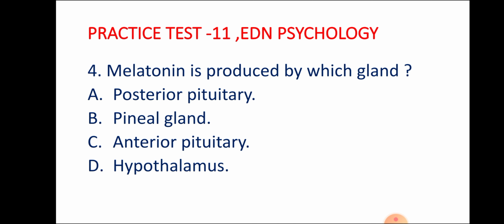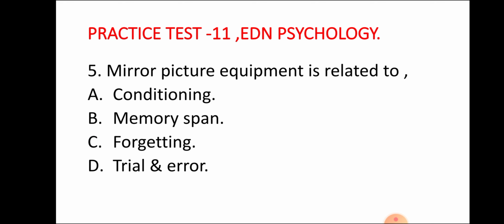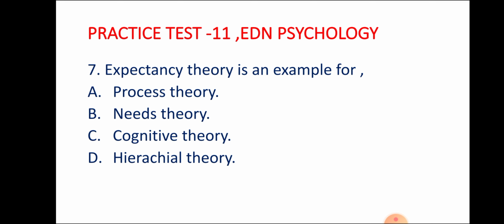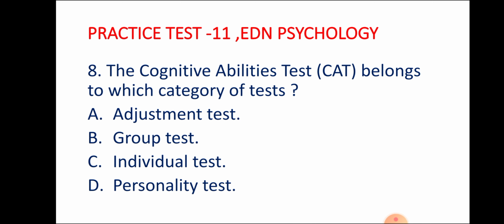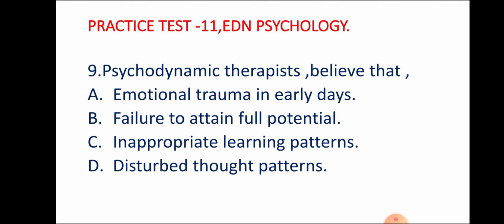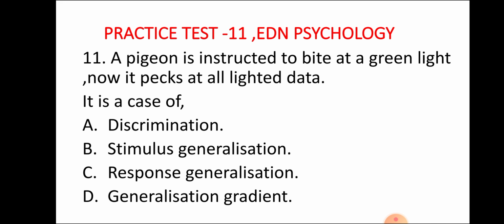PRACTICE TEST NO -11 ,EDN PSYCHOLOGY ,LR ACADEMY FOR COMPETITIVE EXAMS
15 MCQ'S WITH IMMEDIATE ANSWERS ON EDUCATIONAL PSYCHOLOGY FOR CTET ,TET ,TRB ,PGTRB & OTHER COMPETITIVE EXAMS